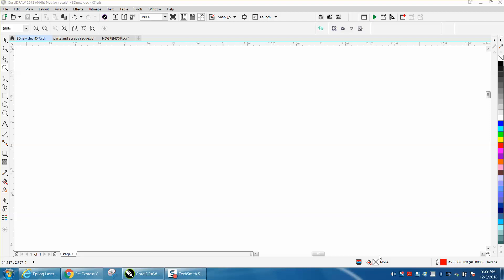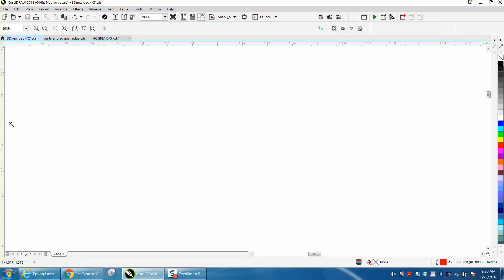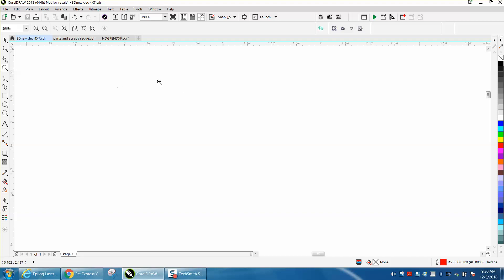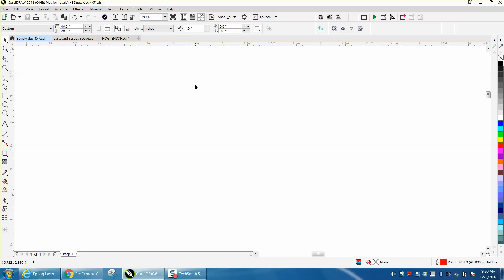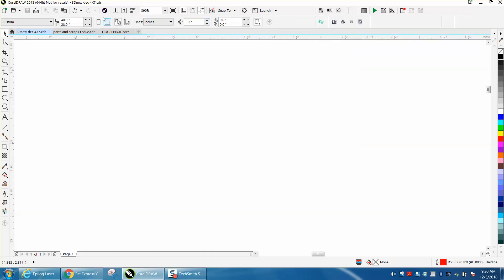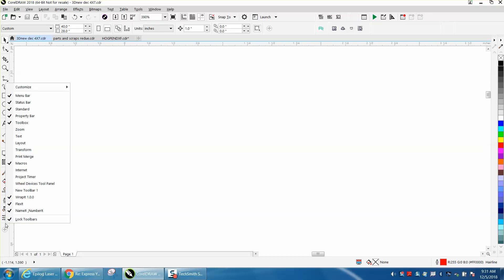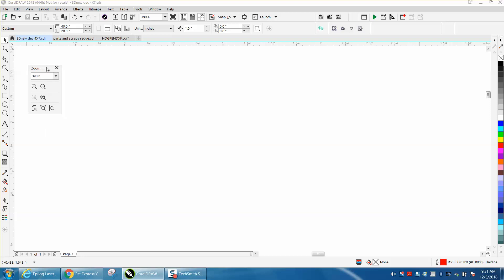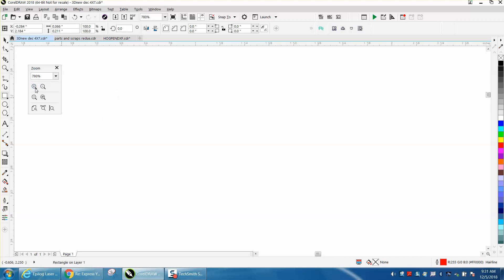Corel Draw Tips & Tricks how to get your TOOL box BACK